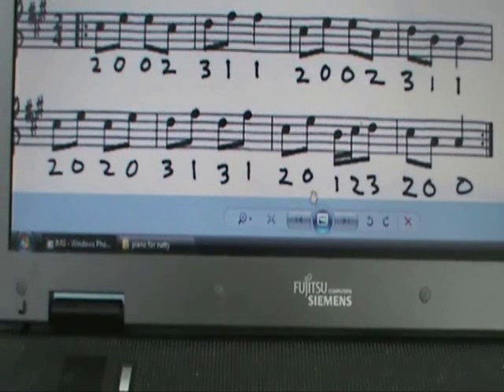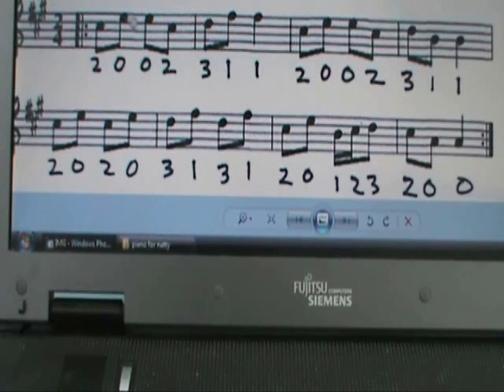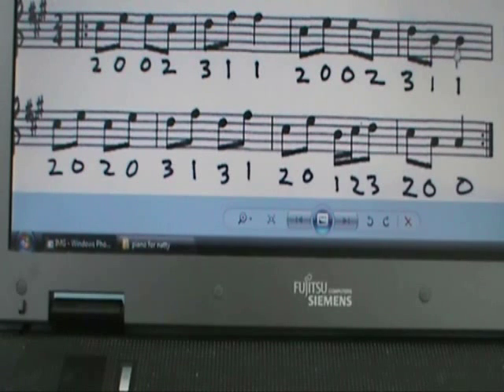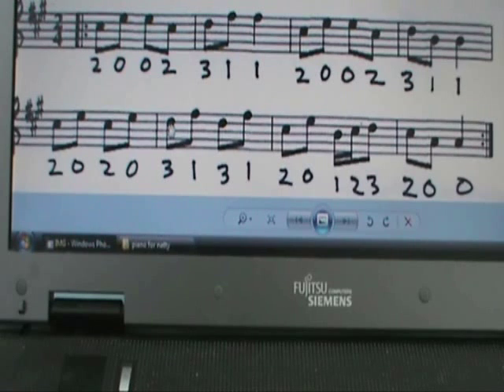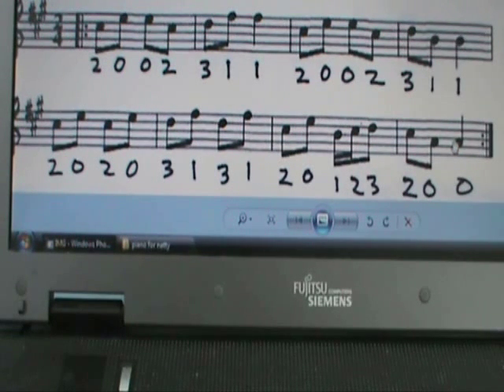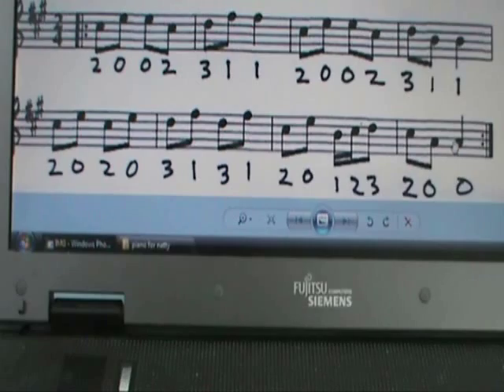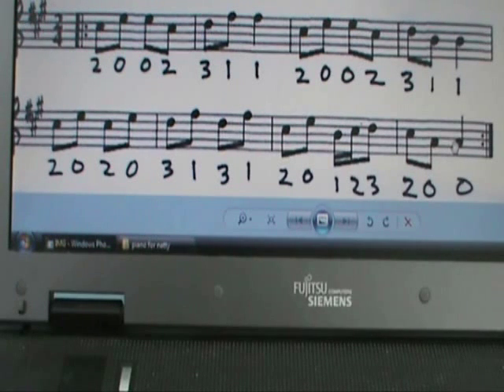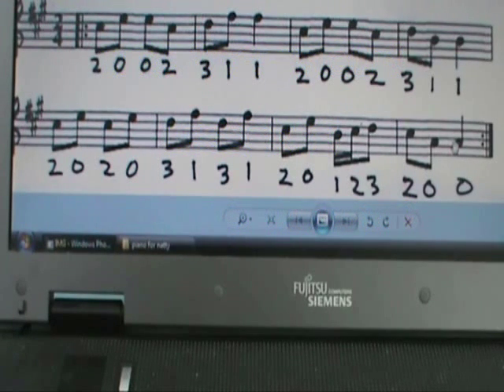Learn the Violin Reading Simple Violin Sheet music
Learn the violin is a course for complete beginners.